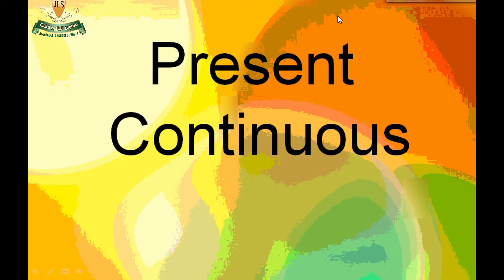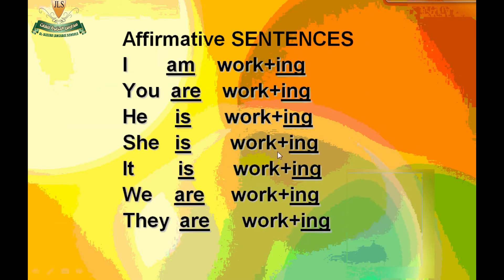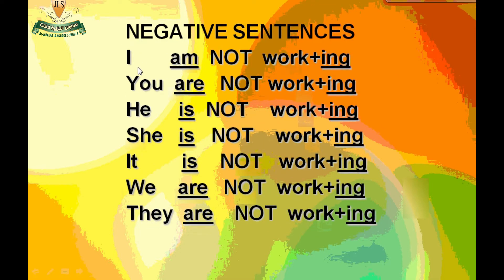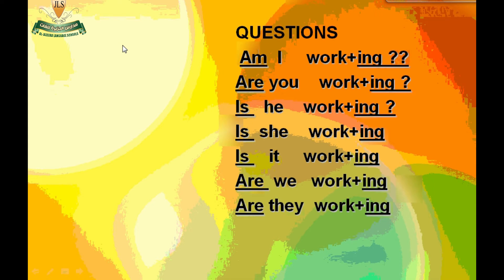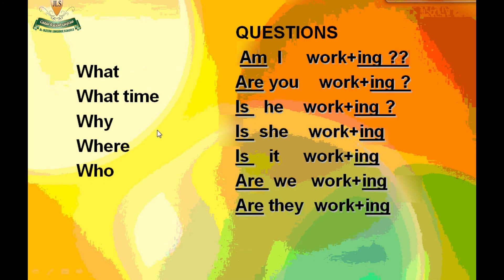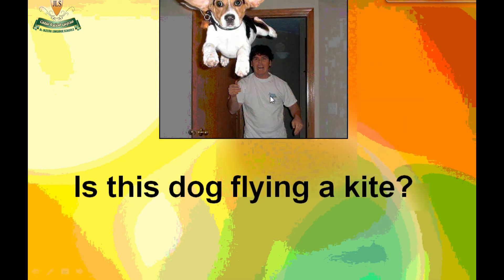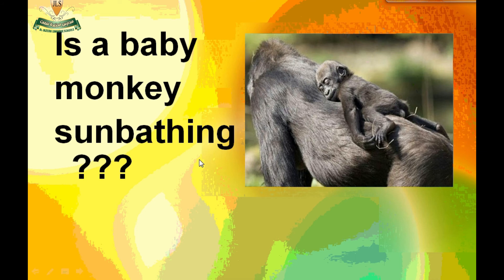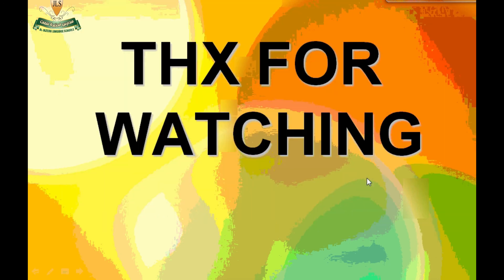Al-Jazeera Language School (Present continuous) الصف السادس الابتدائي لغة انجليزية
Al-Jazeera Language School